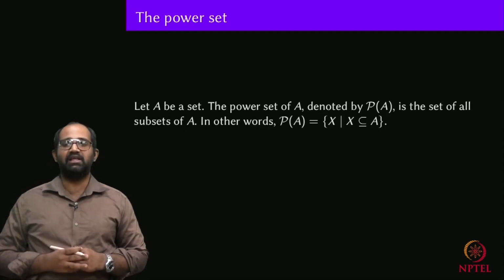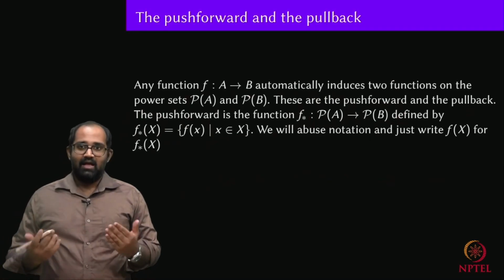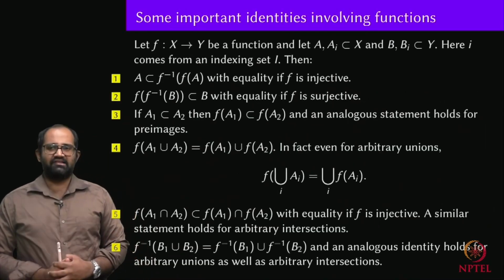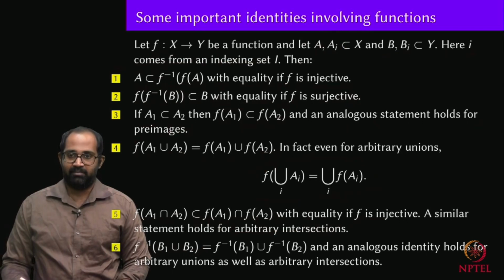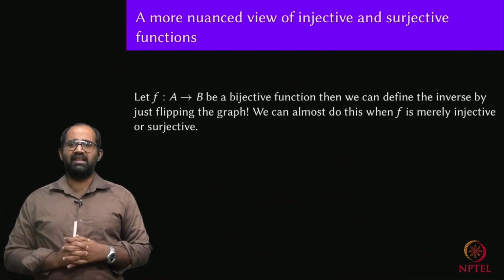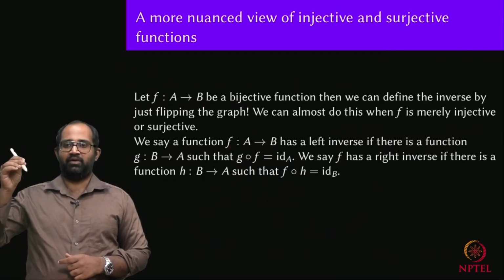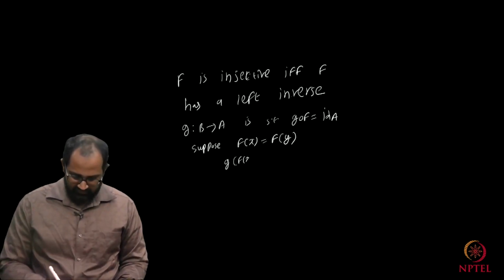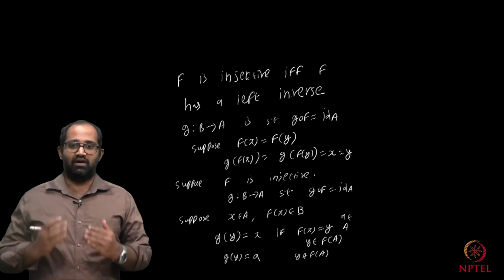More functions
Subject : Mathematics